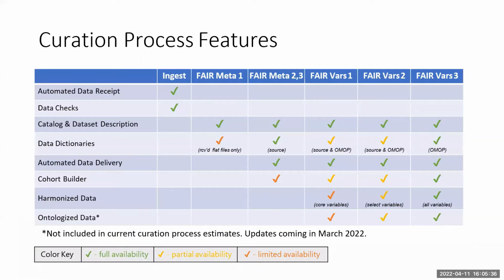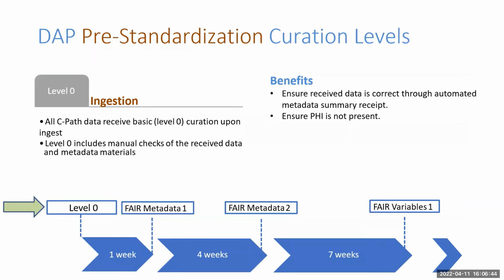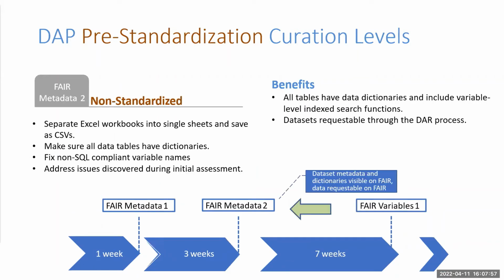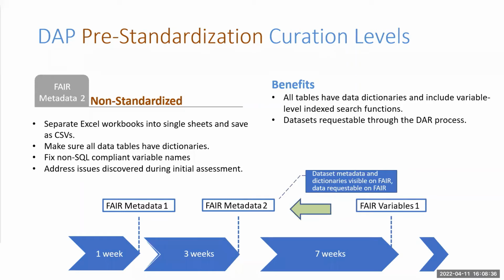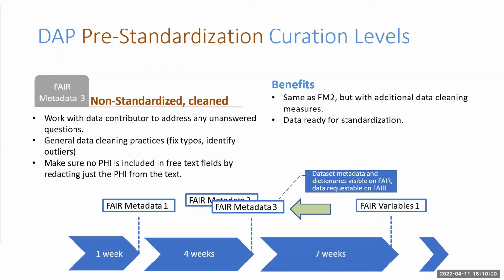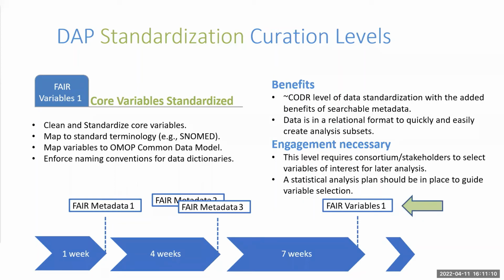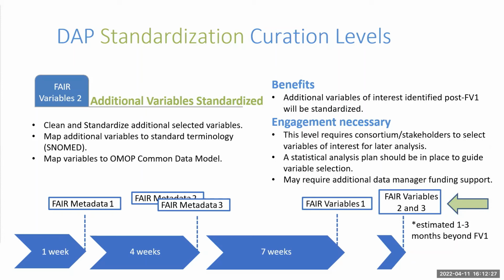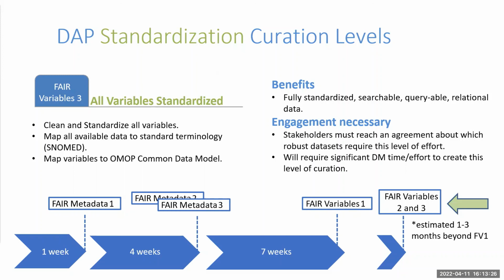RDCA-DAP Responsive Curation Levels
This presentation provides an overview of the curation process for data that has been received in RDCA-DAP. Ramona describes the different levels and what they mean as well as the different features that are acquired with each level of ingest and how the data is improved at each step of the process.